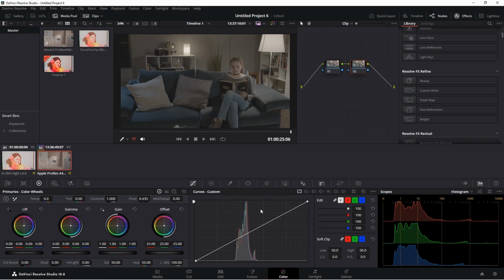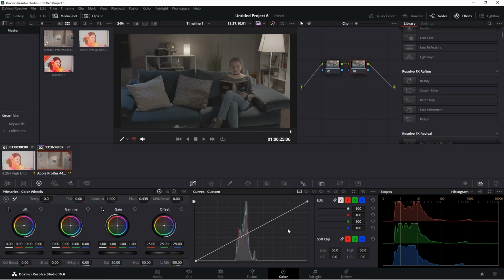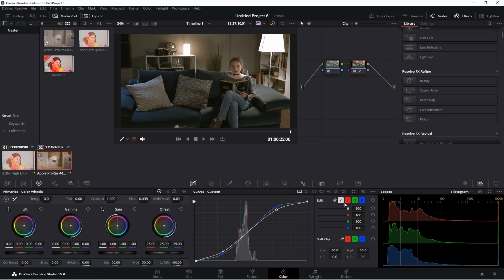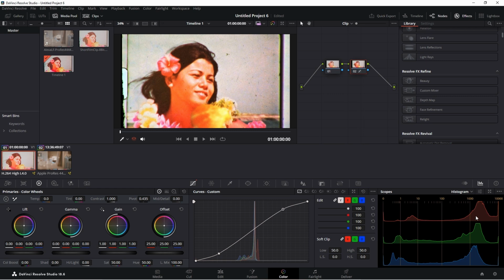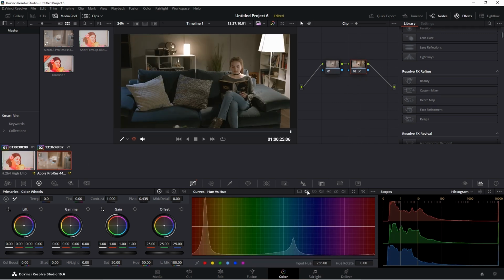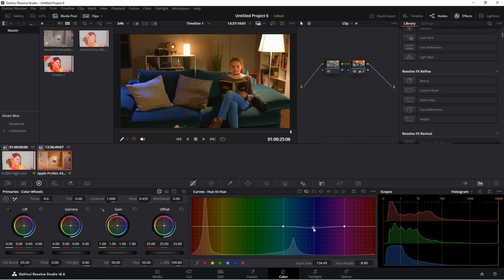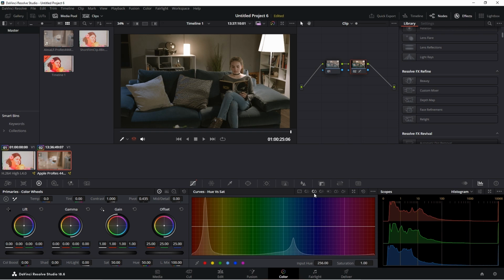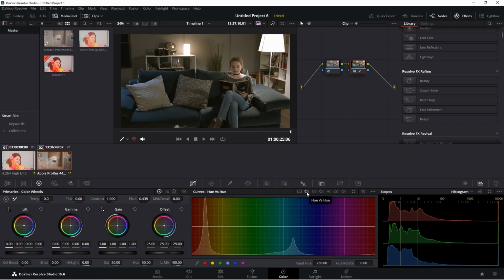Quick look at the curves in DaVinci Resolve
An little overview of some of the curves in DaVinci Resolve. Not a part of any course, but look at lowepost.com for more in detail professional learning videos for DaVinci Resolve.